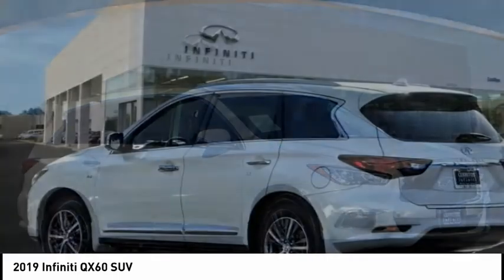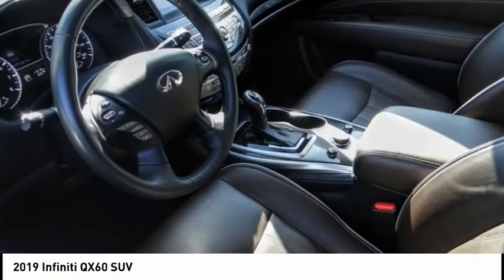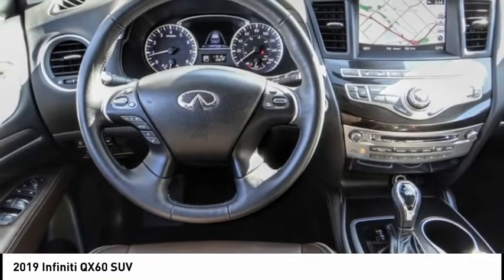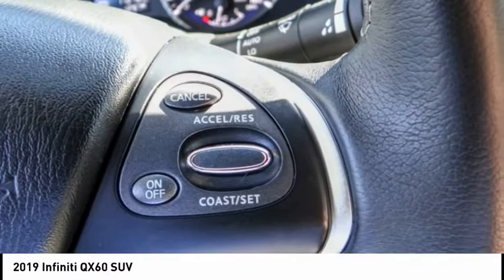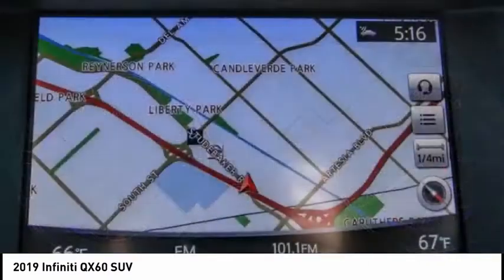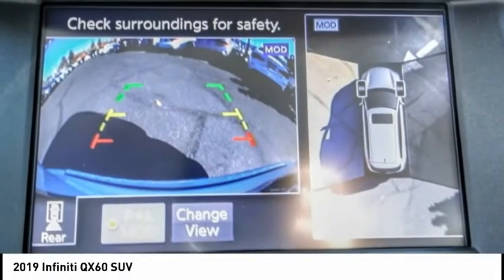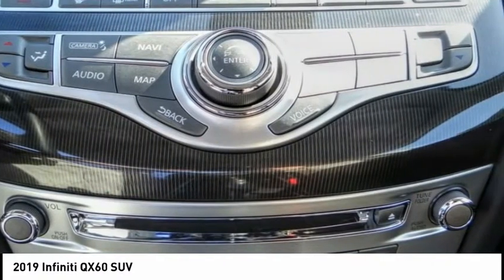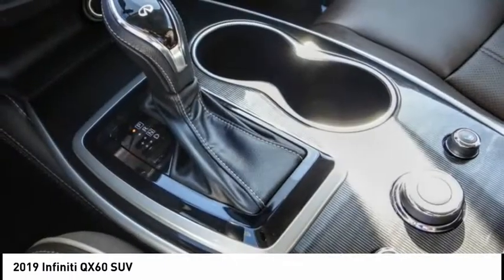2019 INFINITI QX60 Cerritos INFINITI - U14933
Cerritos INFINITI
11011 E. South St.

CERRITOS INFINITI PROUDLY SERVING ORANGE COUNTY, CERRITOS, ARTESIA, LAKEWOOD, BELLFLOWER, BUENA PARK, LONG BEACH, AND SURROUNDING SOUTHERN CALIFORNIA LOCATIONS. THIS WHITE 2019 INFINITI QX60 IS EQUIPPED WITH A Engine: 3.5L V6 Direct Injection, AUTOMATIC TRANSMISSION, AND RECEIVES AN ESTIMATED 20 City/27 Hwy MPG. OR VISIT US AT 11011 EAST SOUTH ST. CERRITOS, CA 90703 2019 INFINITI QX60 SUV ***ESSENTIAL PACKAGE... NAVIGATION... LEATHER... HEATED SEATS... MOONROOF... BACK-UP CAMERA... AROUND VIEW MONITOR... BLUETOOTH AUDIO... BOSE PREMIUM SOUND AND SO MUCH MORE*** Clean CARFAX. Majestic White LUXE Around View Monitor w/Moving Object Detection, Essential Package, Front & Rear Sonar System (2FR/2RR), Illuminated Kick Plates (IKP), INFINITI InTouch w/Navigation & InTouch Services, Leather-Appointed Seat Trim, Navigation System, Rain-Sensing Front Windshield Wipers, Voice Recognition for Navigation Functions. FWD CVT 3.5L V6 Recent Arrival! 20/27 City/Highway MPG Awards: * 2019 KBB.com 5-Year Cost to Own Awards #1 Certified Pre-Owned INFINITI Dealer on the West Coast! Stock #: U14933 | VIN: 5N1DL0MNXKC508620 | 2019 INFINITI QX60 LUXE AIR CONDITIONING TRACTION CONTROL HEATED STEERING WHEEL Cerritos INFINITI